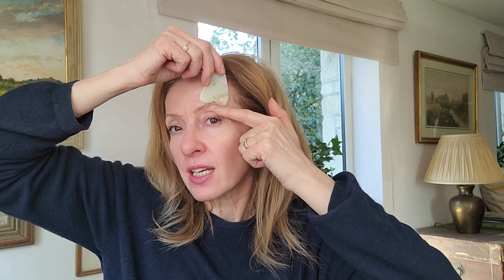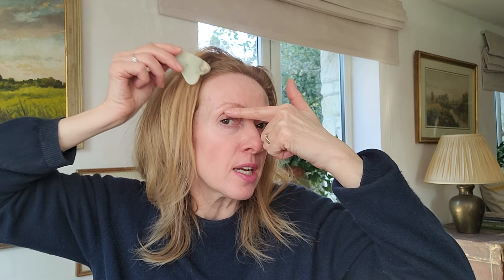Rid Forehead Wrinkles with Gua Sha Tool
Rid Forehead wrinkles with Gua Sha Tool.  In this Face Yoga Master video I will be sharing with you how I use a Gua Sha to help reduce fine lines and wrinkles. Lymphatic drainage massage and exercises for a glowing skin lift, tone and detoxify, helping with collagen, elastin as well as getting rid of the toxins, this is great for anti-aging the skin. It also has the benefit of helping smooth out fine lines and wrinkles.

I will be finishing off with the all important ant lymphatic drainage massage release to help remove toxins, increase blood flow and improve elastin.Face yoga and facial exercises help boost collagen and elastin, help blood circulation and with applying a facial lymphatic drainage release at the end, help remove toxins. We have 42 muscles in our face, by doing regular face yoga exercises this can help strengthen and  tone the face.

Lift Tighten Tone!

 I am a trained facialist, and for the last 6 years have been incorporating facial yoga exercises into my routines. My belief in holistic, natural beauty products and techniques led me to starting this channel at the age of 51. I hope you will join me on our skincare journey together.

Products I use an love 💜
🥰💕🍀Amazing Beauty Tools:

💕 NuFace mini:
amazon com
amazon co.uk

🤗 Mulberry Silk Pillow Case:
amazon  co.uk: https

🔮 Crystal Chakra Healing:
amazon co.uk